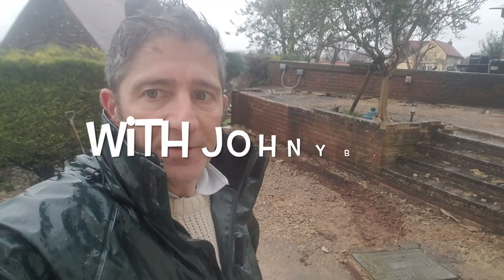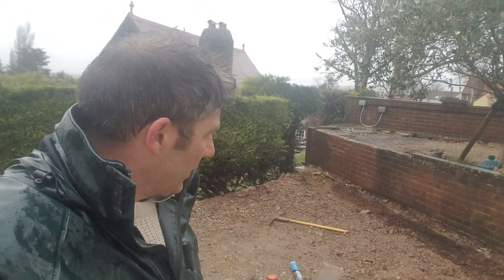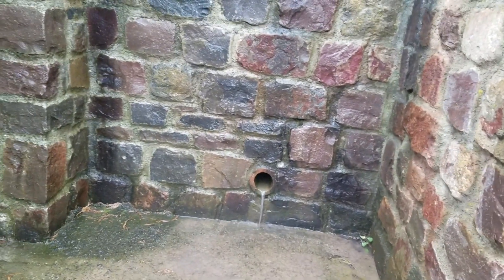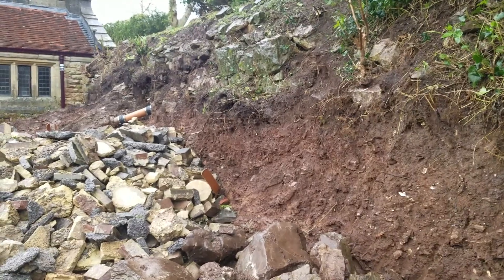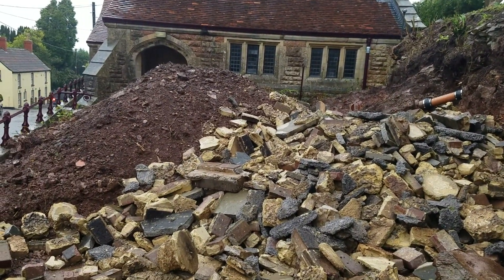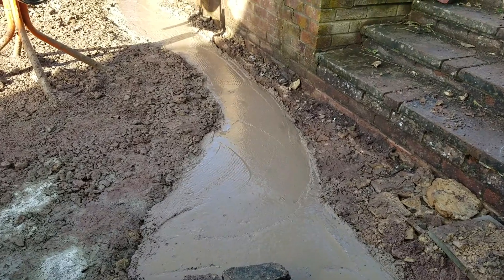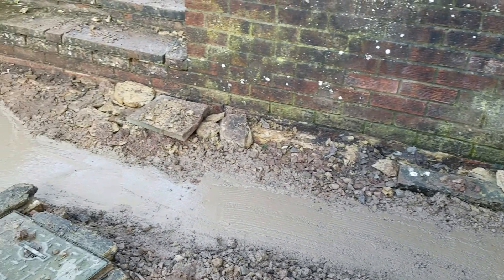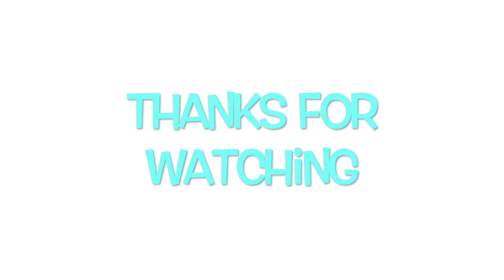The Curved Stone Wall